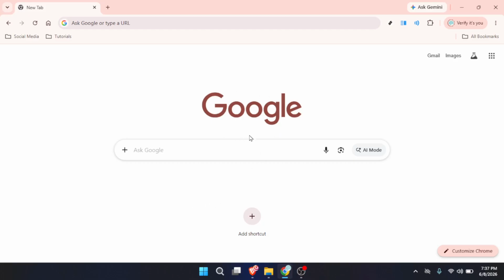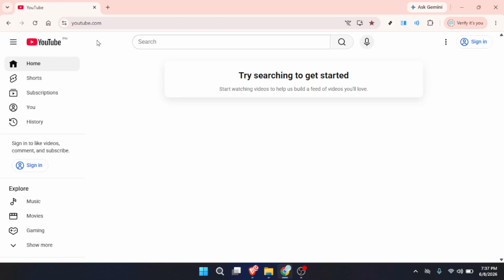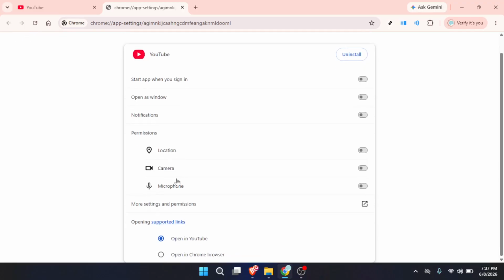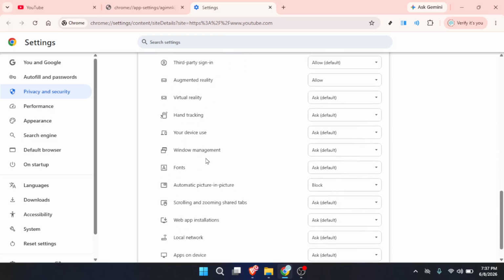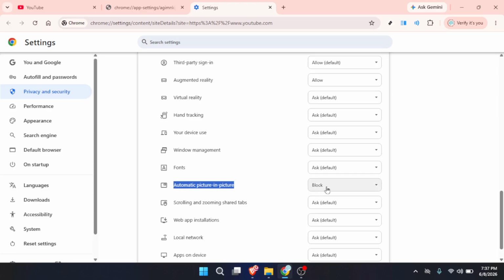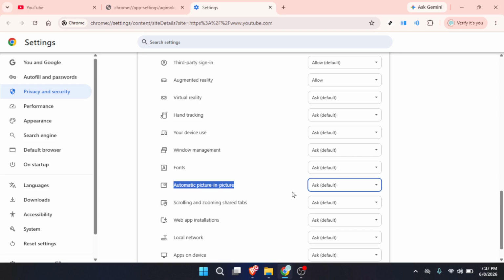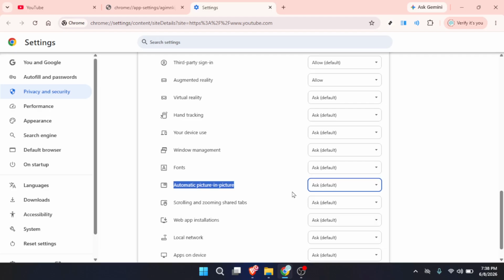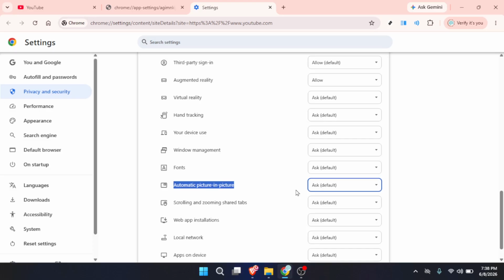How to Make Sites Ask for PiP Permission On Google Chrome (Updated 2026)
In this video, we discuss how to make sites ask for PiP permission on Google Chrome, so you can stop videos from automatically popping into picture-in-picture mode. You'll learn to force sites to ask before entering picture-in-picture and enable the ask permission setting both per site and globally. We cover adjusting Chrome's site settings to toggle the automatic picture-in-picture option to "Ask" and setting the default behavior to prompt for permission.

00:00 Introduction to Picture-in-Picture Problem
00:30 Opening Chrome and Navigating to a Site
00:49 Clicking the Lock Icon in the Address Bar
01:05 Opening App Settings for the Site
01:23 Finding Automatic Picture-in-Picture Option
01:48 Choosing Ask Permission for the Site
02:09 Testing the New Permission Prompt
02:32 Setting Ask as the Global Default
02:53 Accessing Chrome Site Settings
03:12 Full Control Over Picture-in-Picture Mode